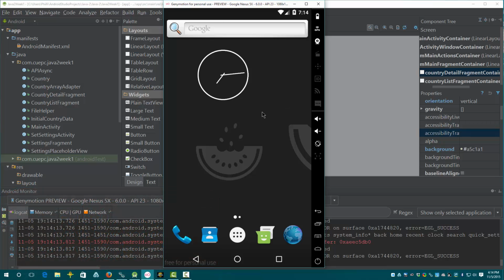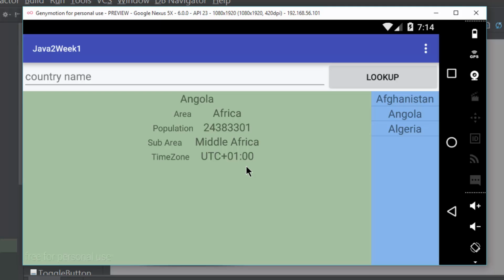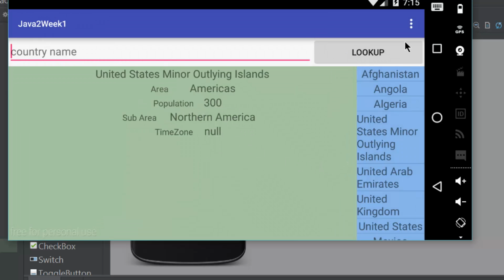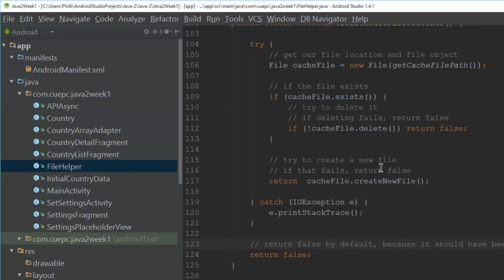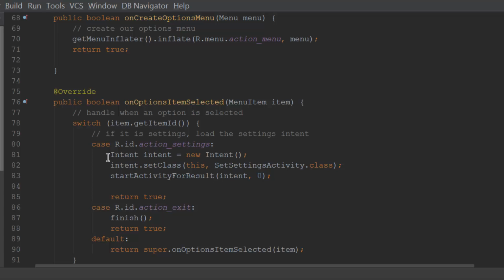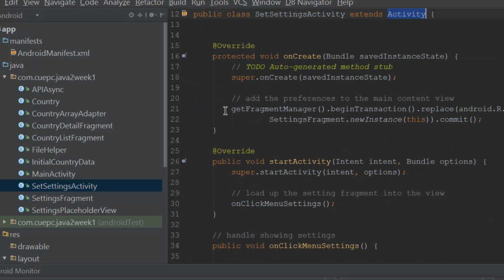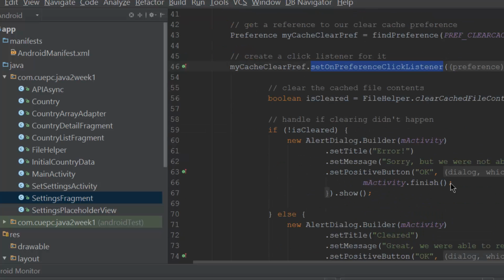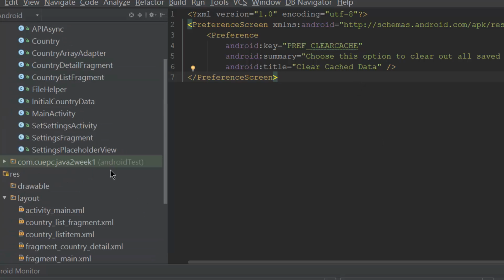Java 2 Week 1 Fundamentals B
Changes required for the application:
- Swap master and detail view around
- Color master and detail view app components
- Add a preference window
- Add an option to clear cache